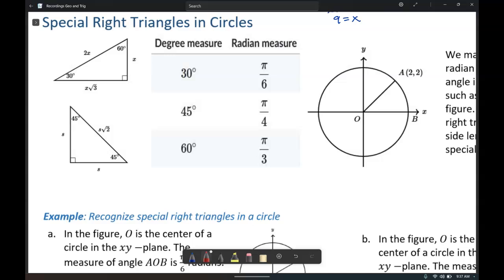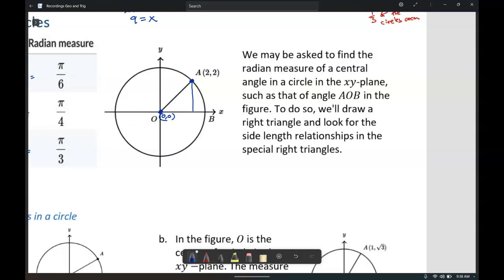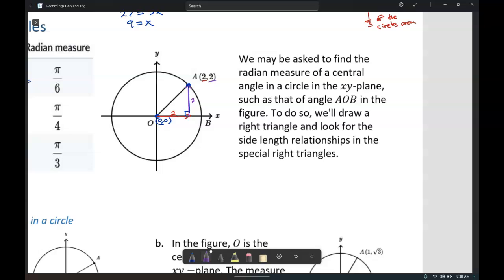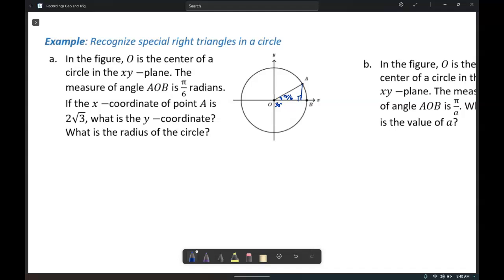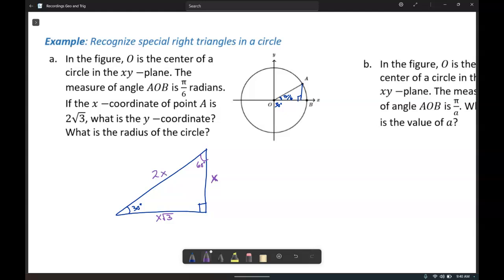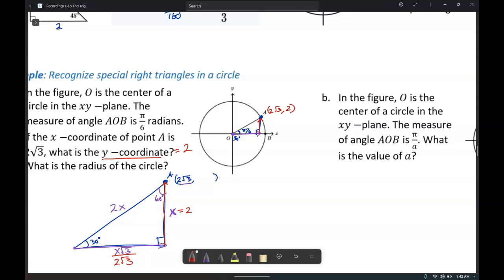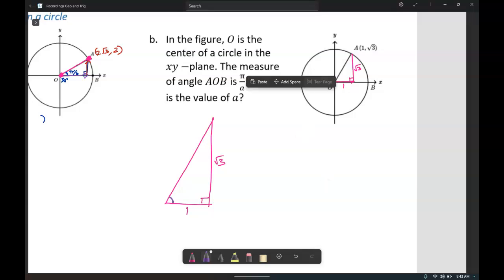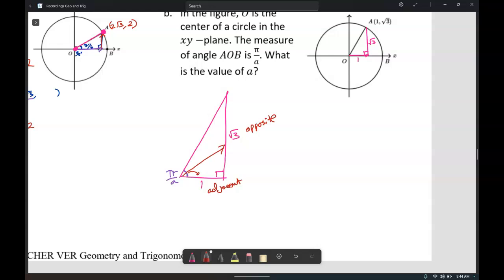MCR SAT Geometry and Trigonometry Lesson 4.3 - Special Right Triangles in Circles